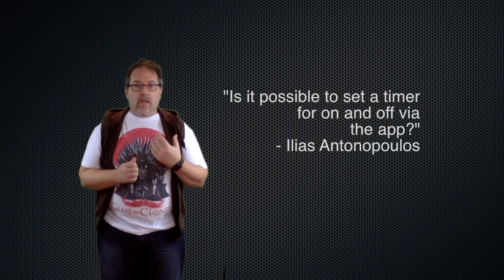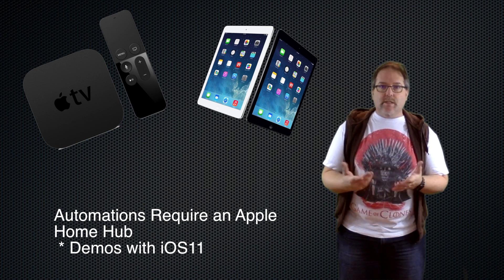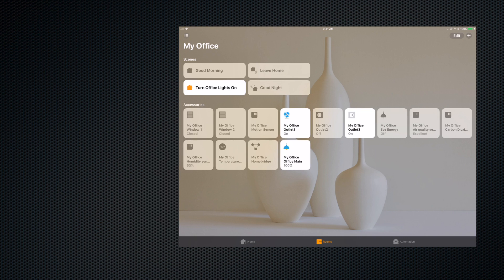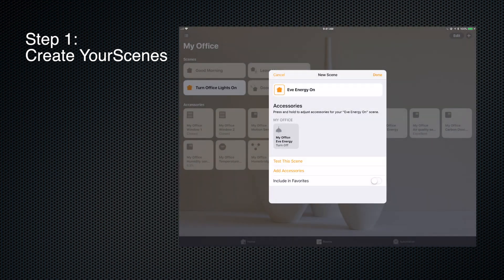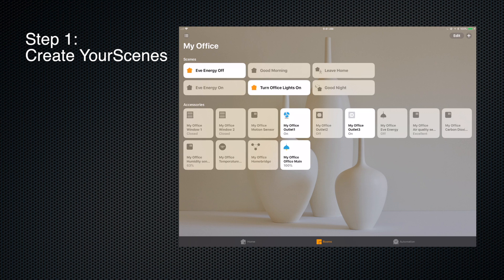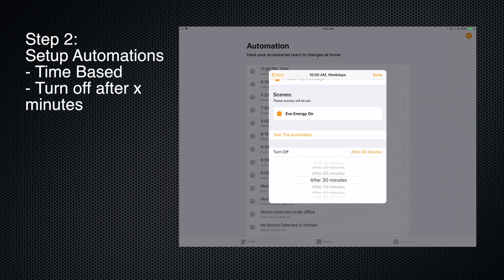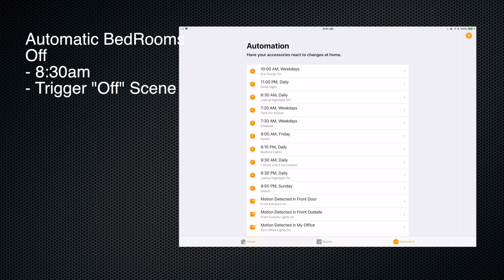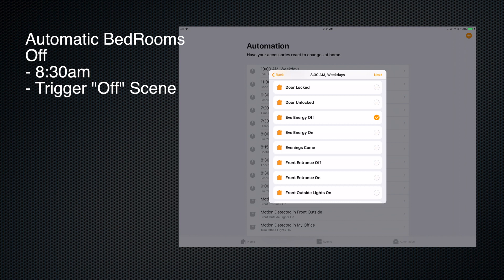Apple Homekit Time Based Automations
Live Walkthrough of setting up Apple Homekit Time Based Automations.  For more info on Apple Home Kit and making your house smarter, please check out my udemy course